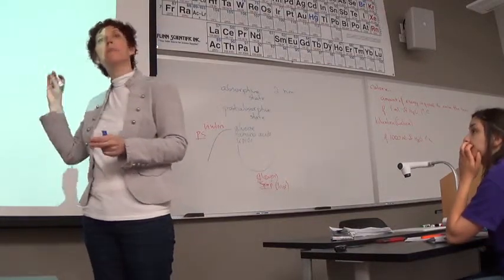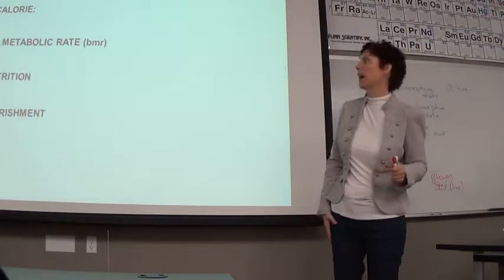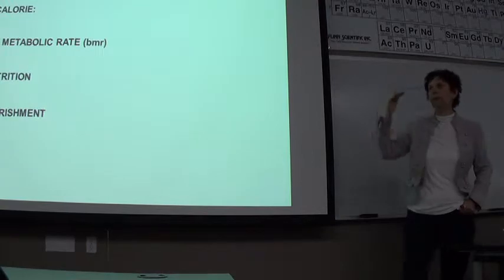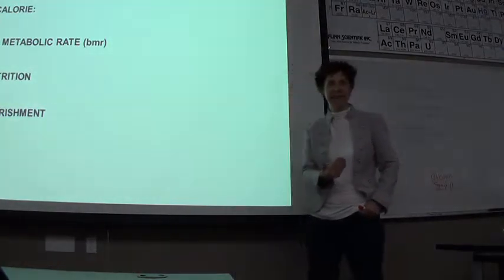BIO 431 Digestive Physiology 20140512 C